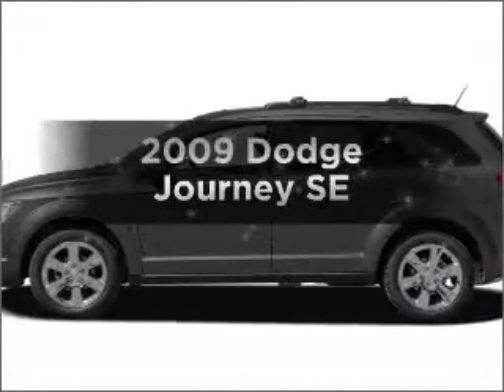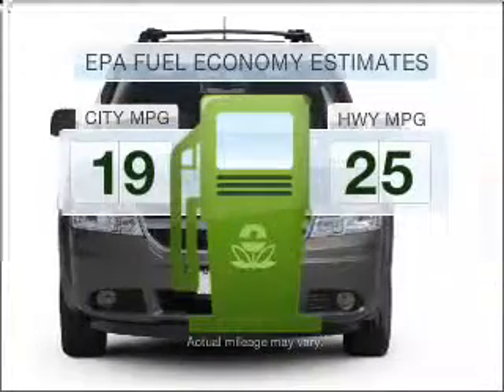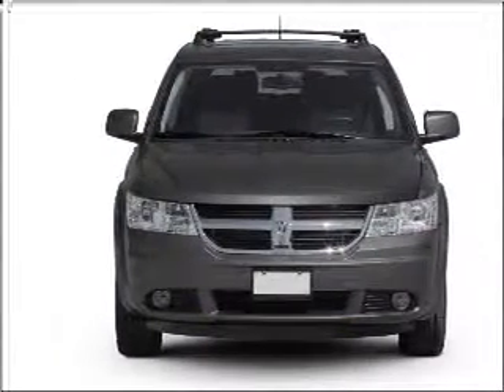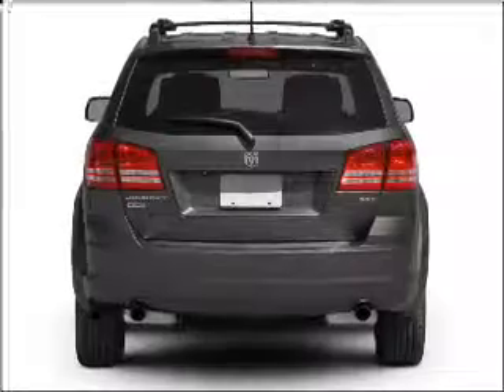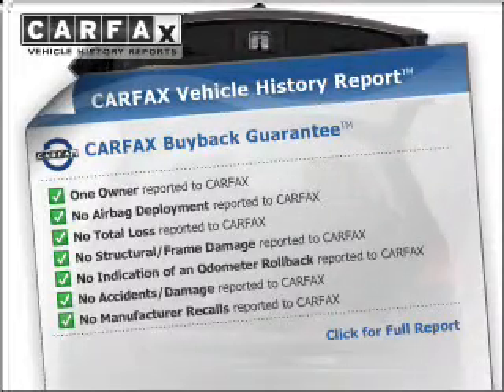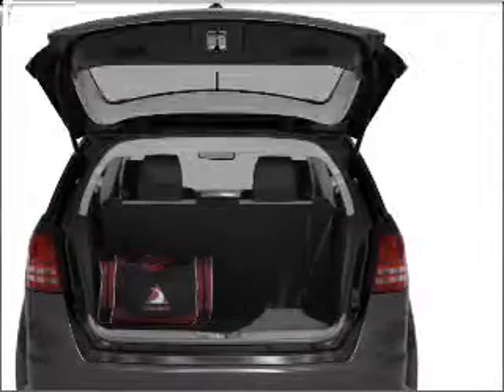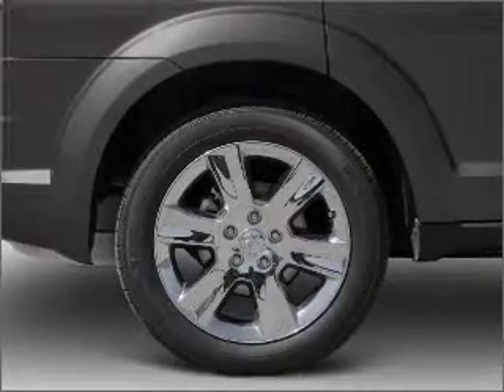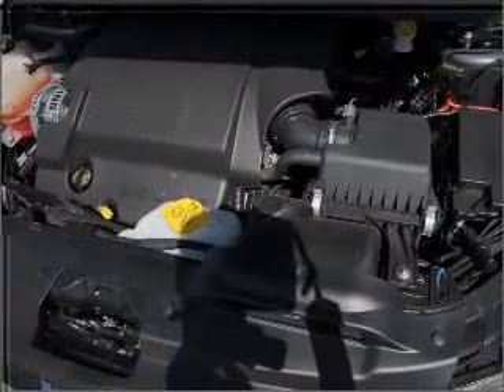2009 Dodge Journey - Bay Minette AL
Year: 2009
Make: Dodge
Model: Journey
Trim: SE
Engine: 2.4 liter inline 4 cylinder 16 valve
Transmission: 4-Speed Automatic
Color: White
Mileage: 35640
Address:
1304 S US Hwy 31
Ba